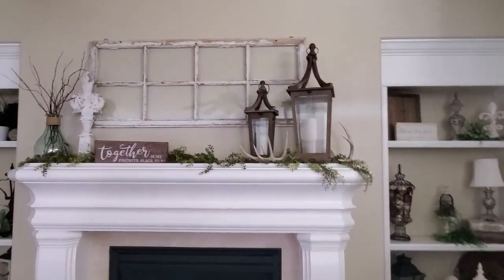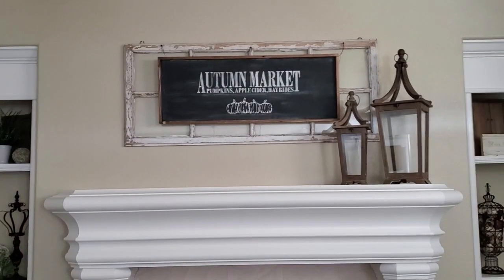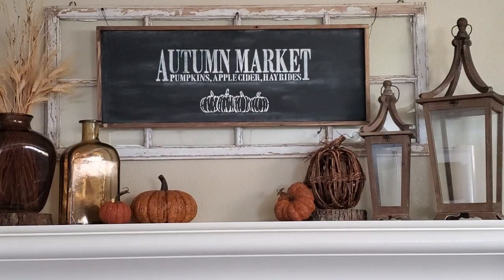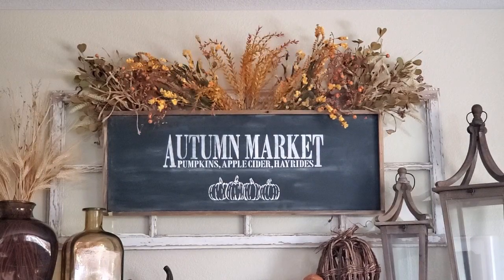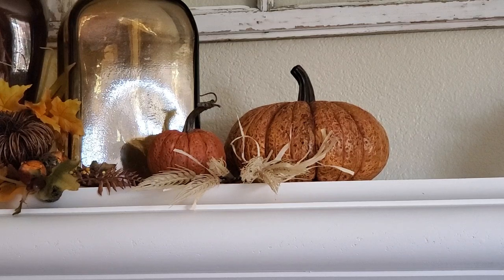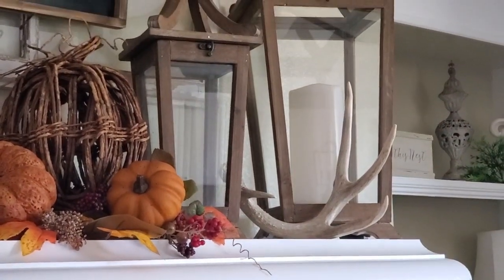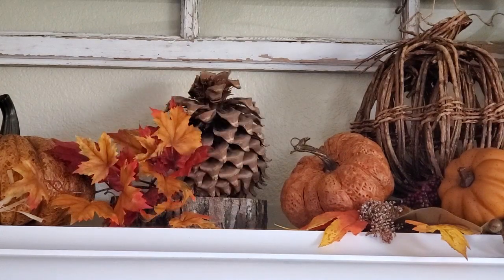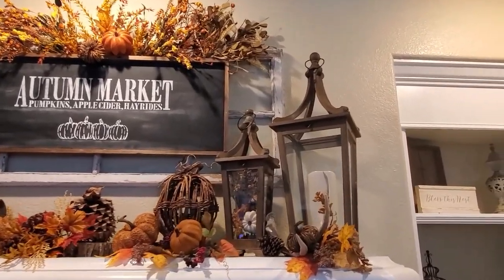🍂NEW 2023 COZY FALL DECORATE WITH ME/FARMHOUSE FALL MANTLE🍂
Hi friends. Today feels like Fall here as it is cloudy with a chance of rain and much cooler.  What better to do than get started on some Fall decorating.  Today I am doing my mantel in my family room.